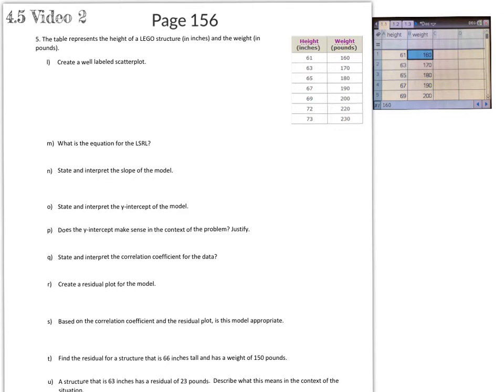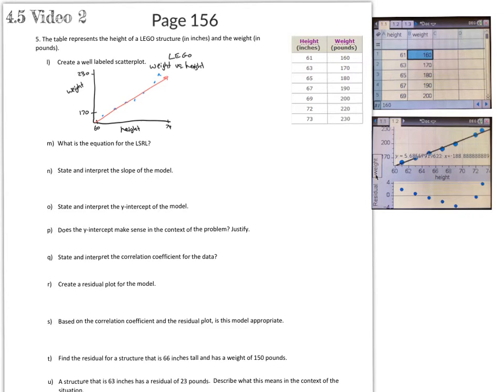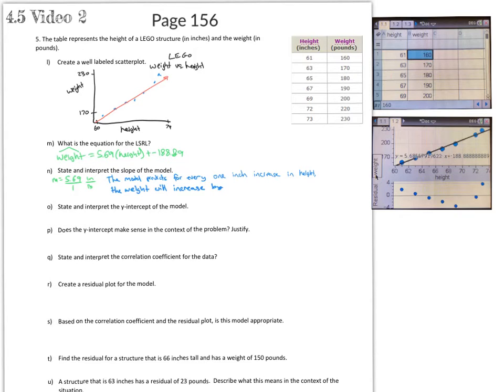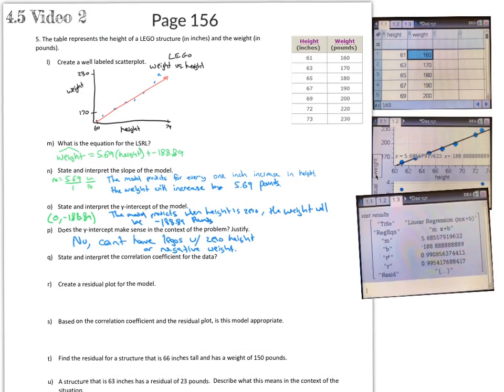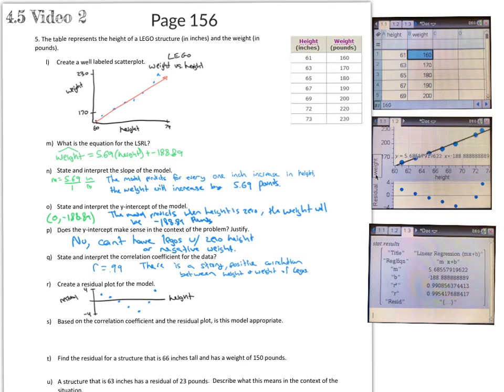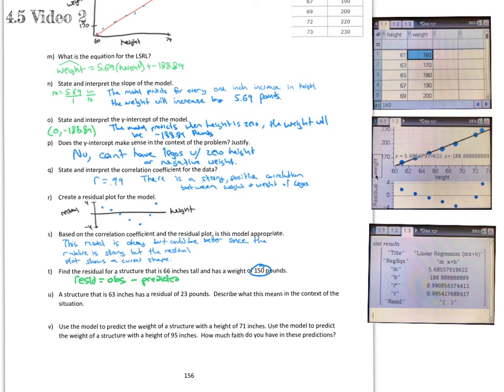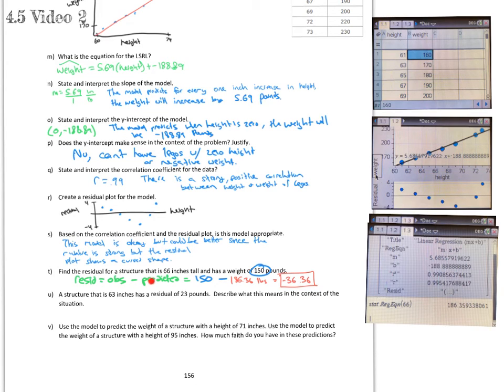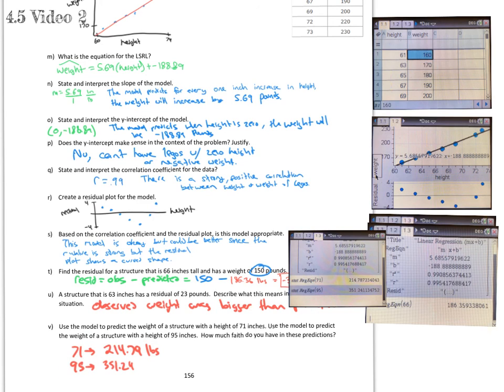4.5 Video 2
Example linear regression problem.